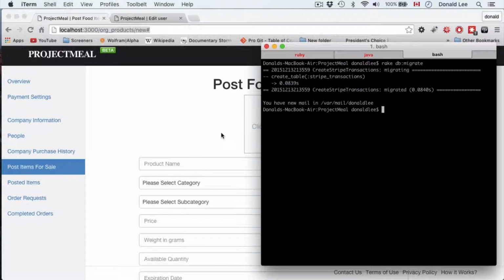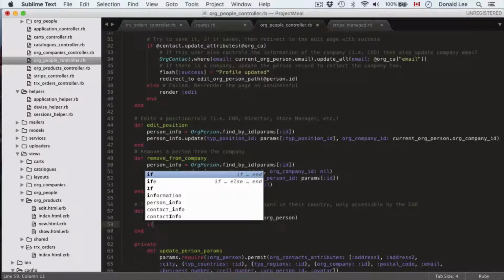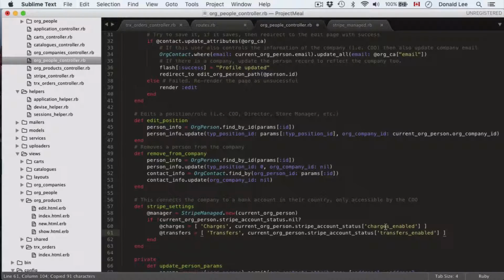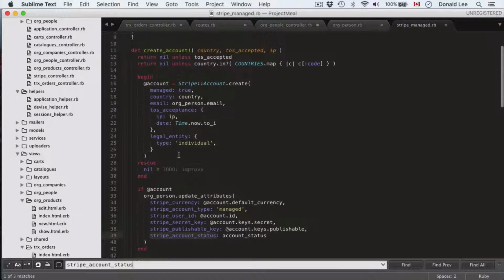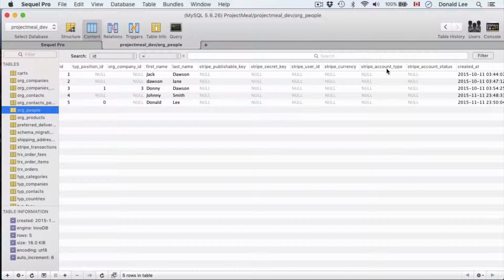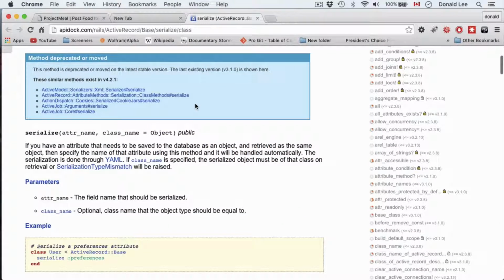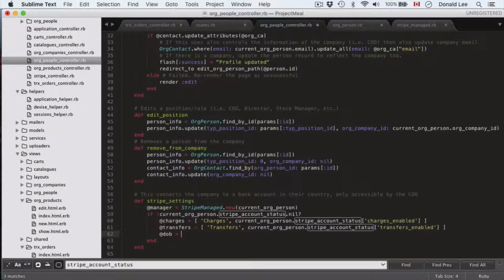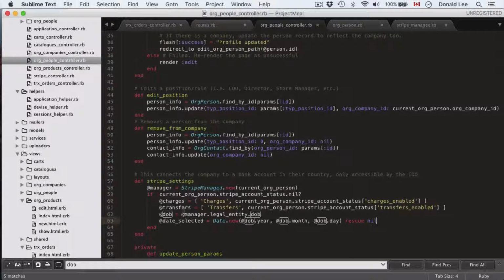Ruby on Rails Tutorial 88 Stripe Settings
Today, we will write out our stripe_settings function and we'll talk about this stripe_managed.rb file that we have and all the code in it, for example, how to create a managed account.